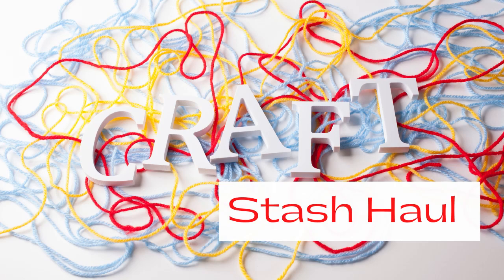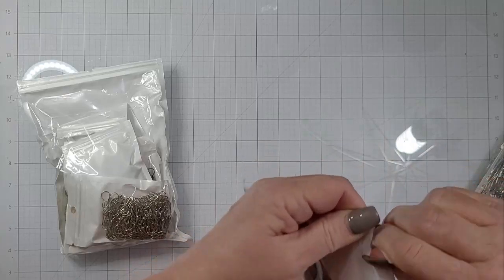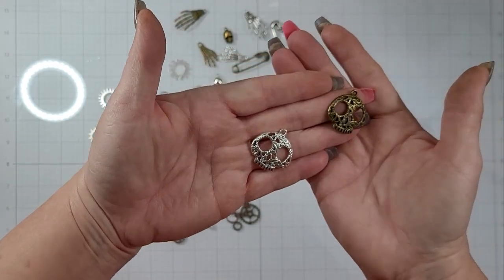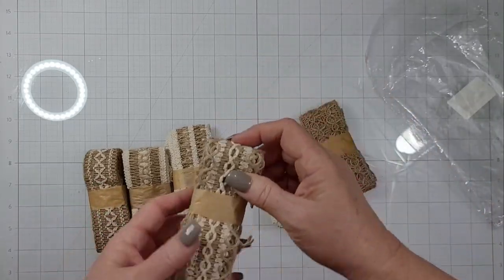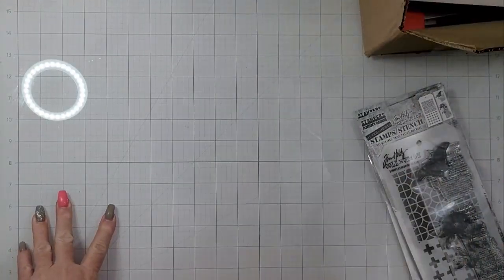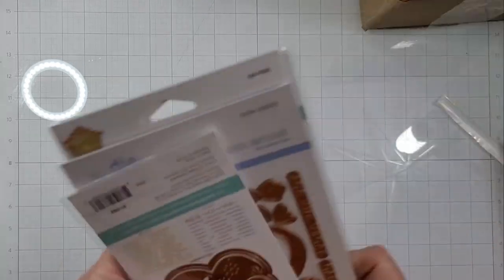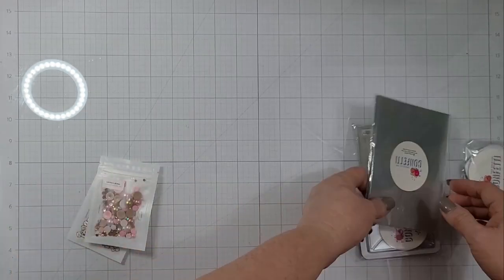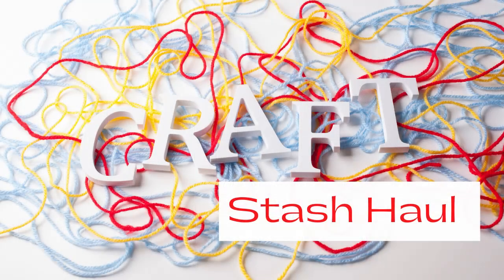Crafty Stash Haul January 2023 || Tim Holtz, Distress, Ranger, Jo Ann, & Spellbinders so much more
Oh my gosh, y'all. You gotta join me for this haul video. I was able to add so much to my crafty stash with gift money from the holidays and my birthday!    Let's go see!